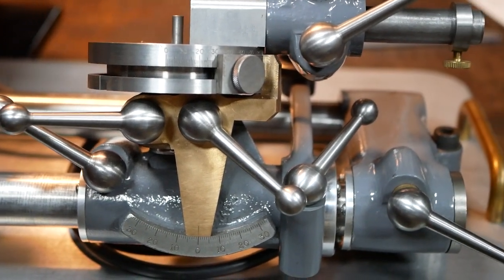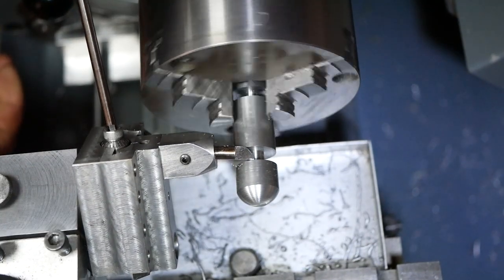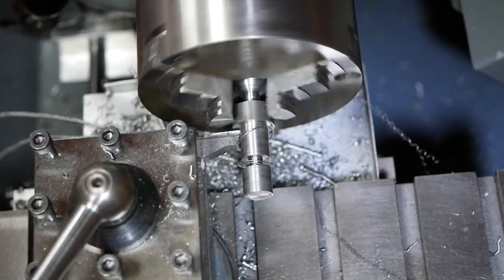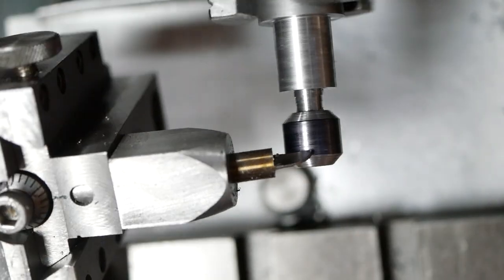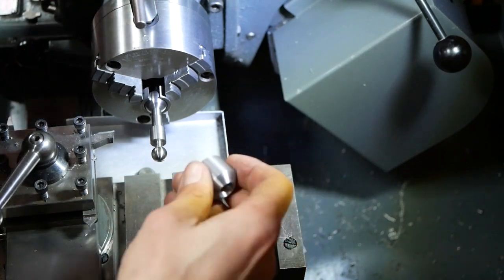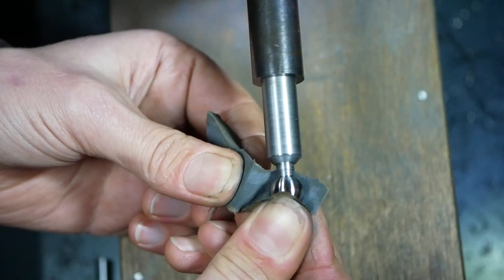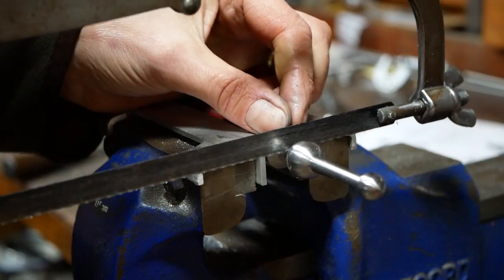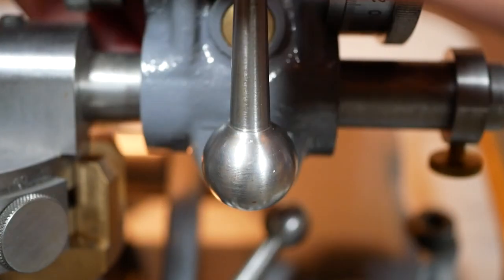Spherical Turning on a Manual Lathe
In our opinion, ball handles are the best type of locking lever. In this video, we introduce two possible methods of machining ball handles. This can be done entirely on a metal working lathe - a milling machine is not required for this project.

For those who are interested, here is an example of a spherical turning tool kit, sold by Hemingway Kits